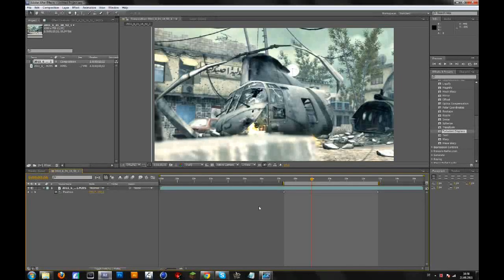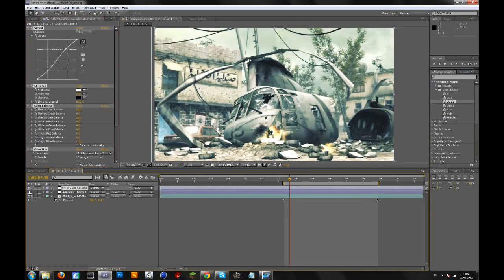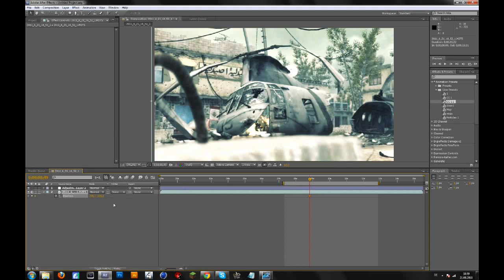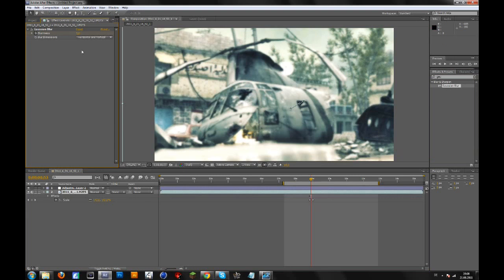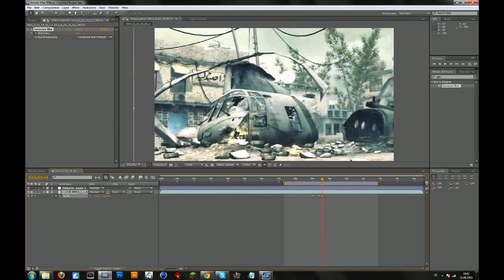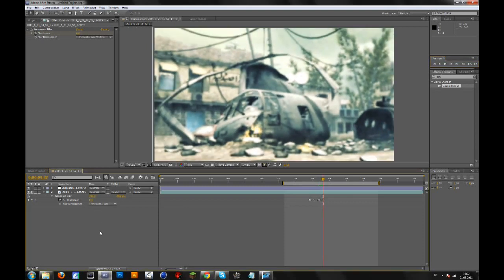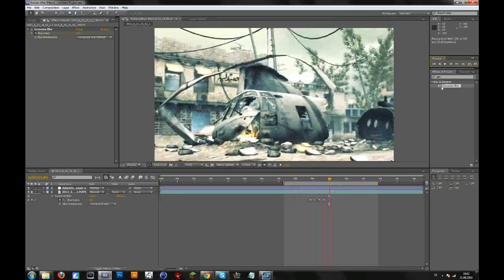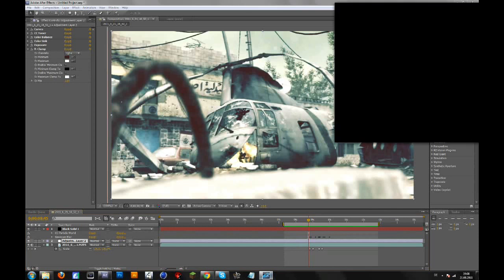After Effects | Zoom In & Out + Defocus | TutorialMarket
Another tutorial for you guys!
If this video gets enough likes and stuff i will release a sick Color Correction pack this weekend!
- Adam